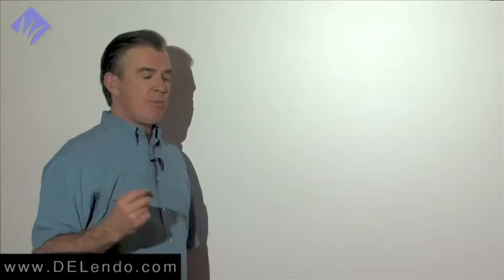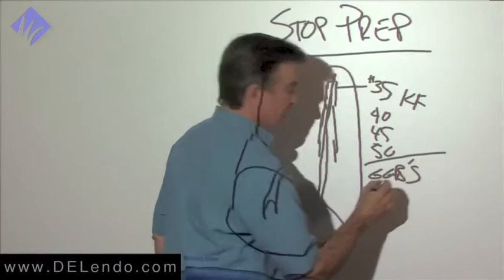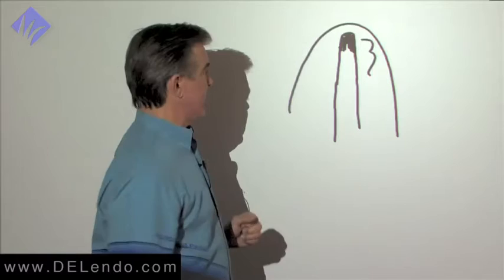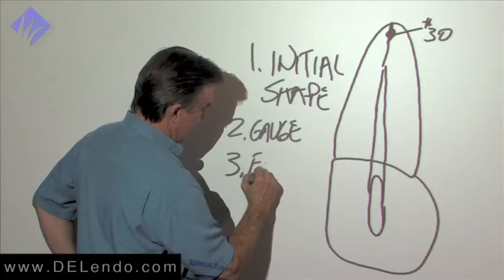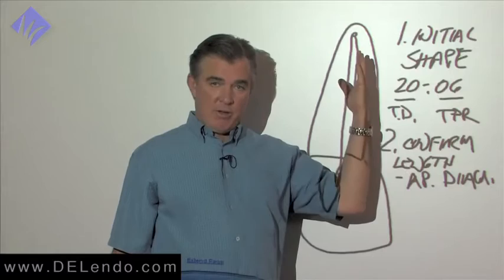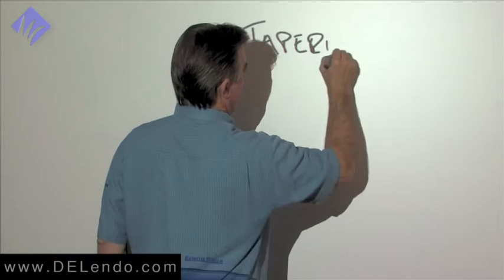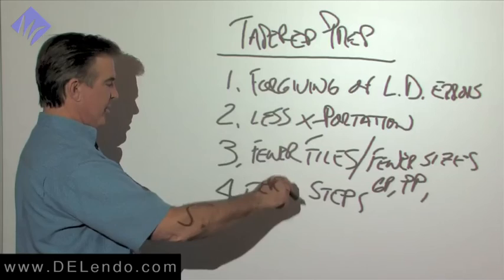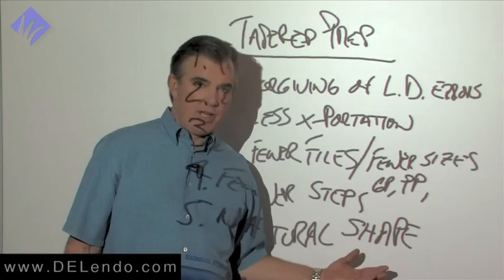Purpose: Advantages of Tapered Vs Apical Stop Preparations